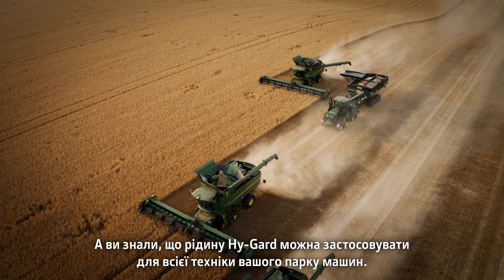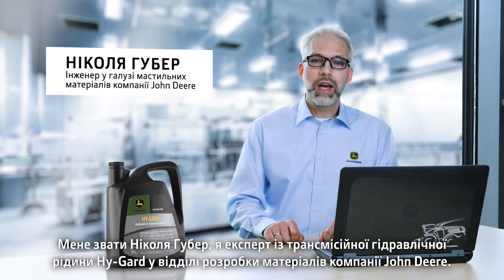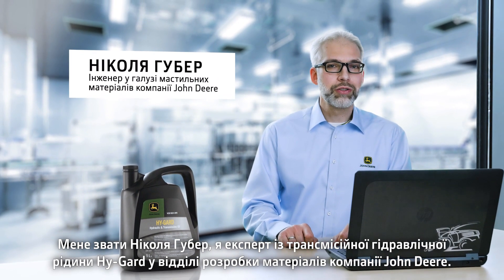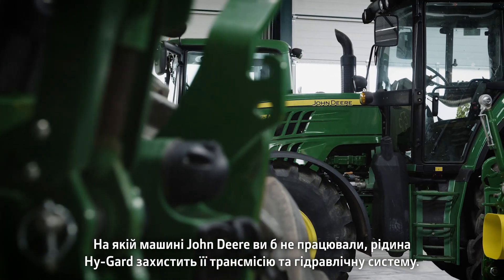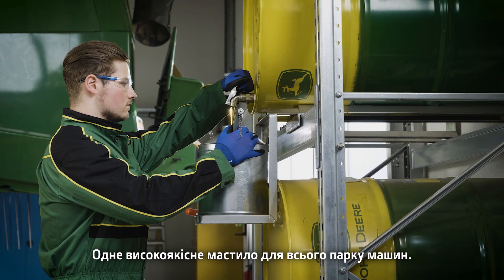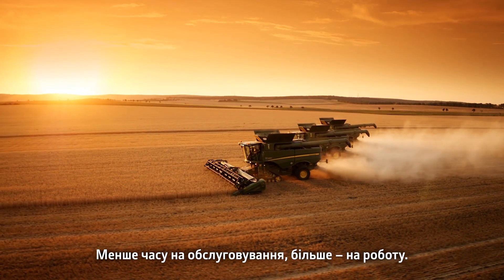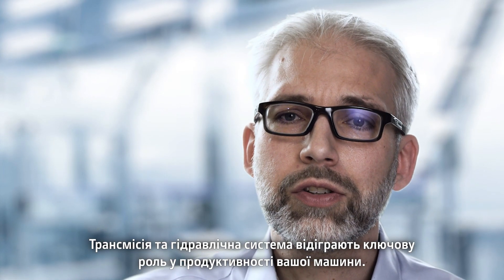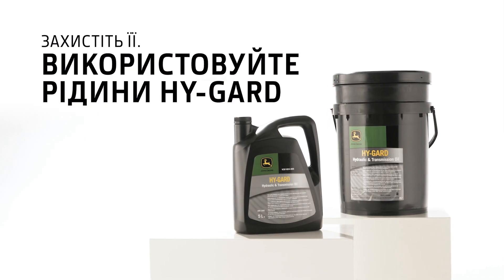Hy-Gard - Одне високоякісне мастило для всього парку машин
Менше часу на обслуговування, більше - на роботу!